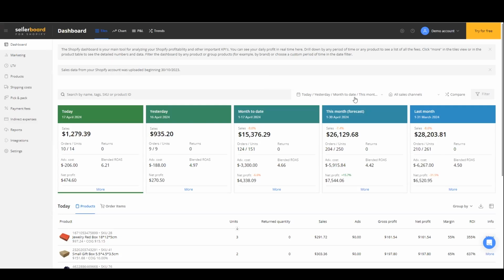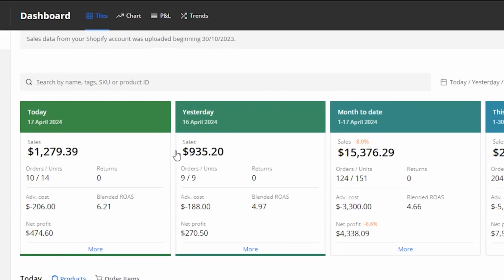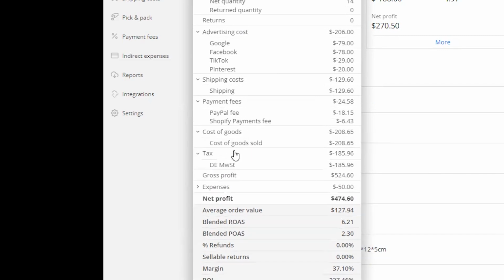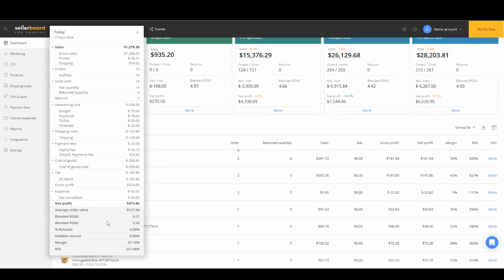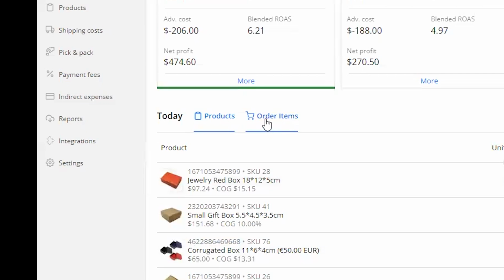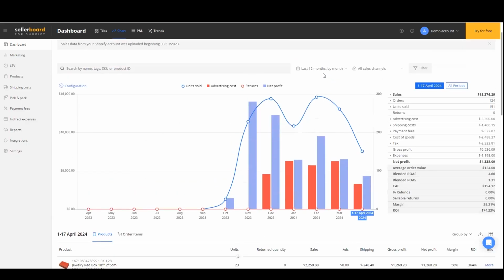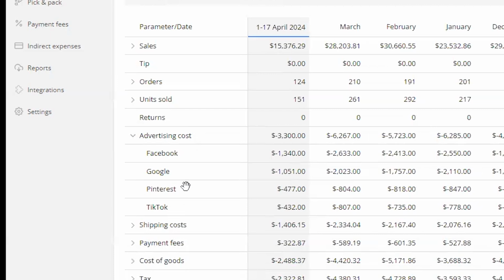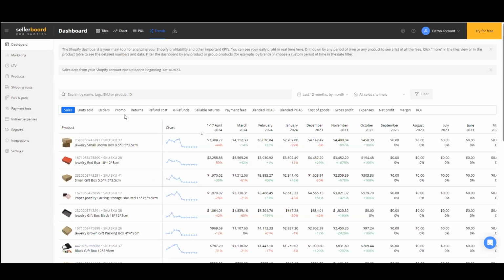Sellerboard For Shopify - Dashboard Tutorial - Tiles, Products, Chart, P&L, Trends Views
Discover how to use Sellerboard for Shopify. In this video, we fully cover the Dashboard. We discuss the Tiles, Products, Chart, P&L, and Trends panels. (no credit card is required, and all features are open). Enjoy!

You have timestamps below for a better watching experience. Have fun :)

🕒 Time Stamps:

00:00 - Tiles view
03:55 - Products view
06:10 - Chart view
07:02 - P&L view
08:01 - Trends view

📌 Hashtags 📌